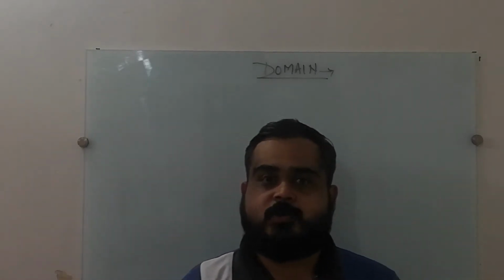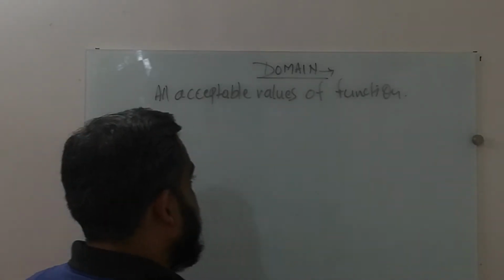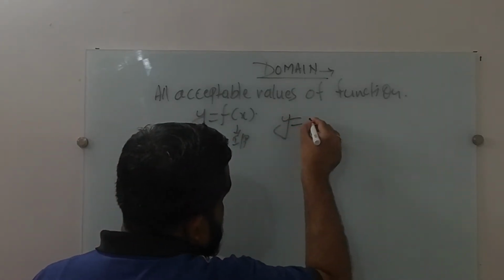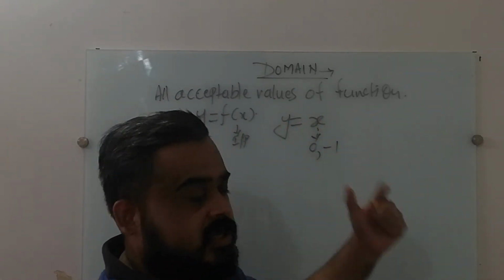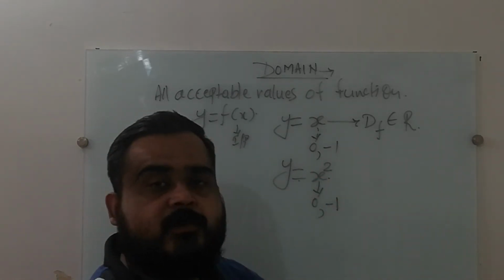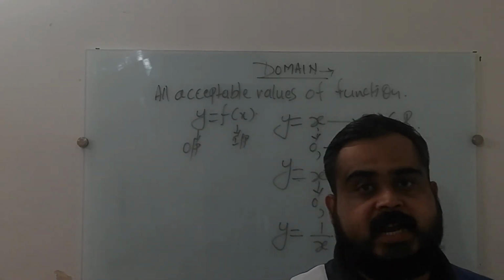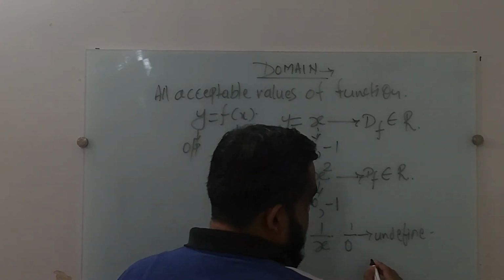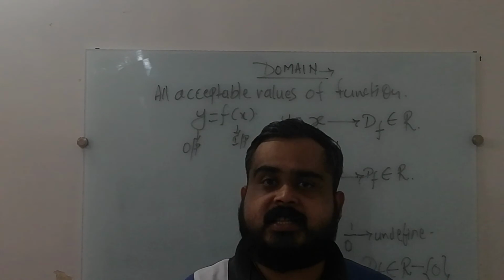Share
Domain introduction